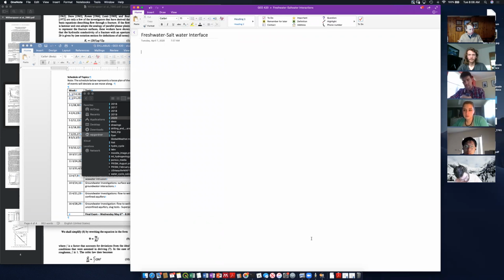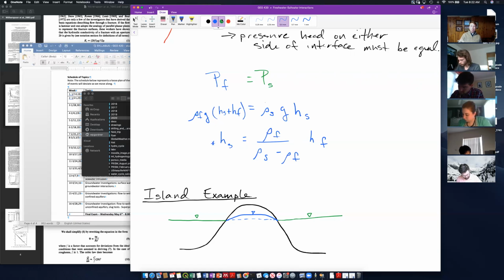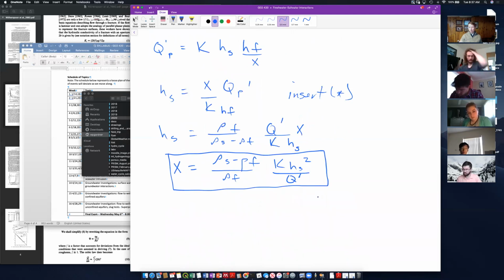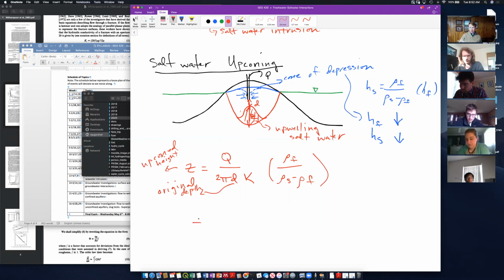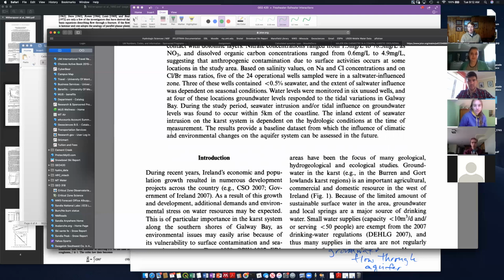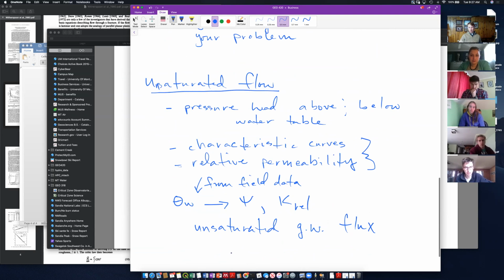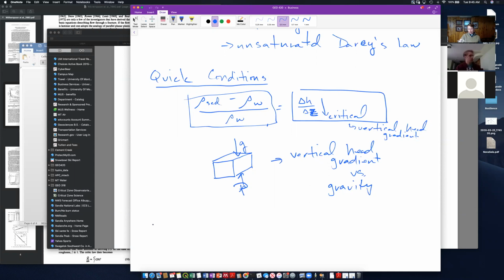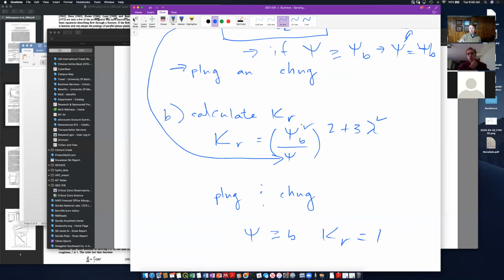UM GEO 420 - Hydrogeology - Lecture 4/7/2020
Freshwater - Saltwater Interactions and Exam Review